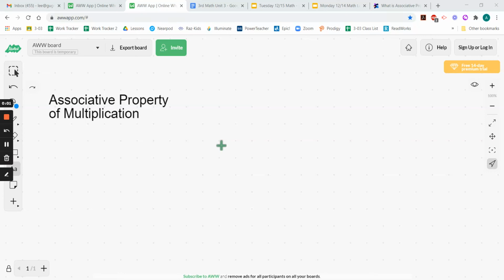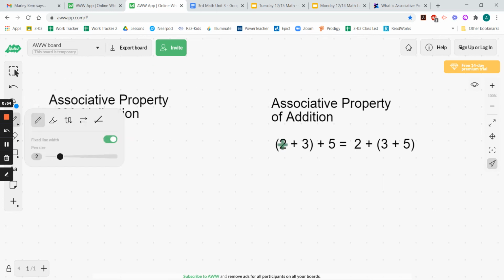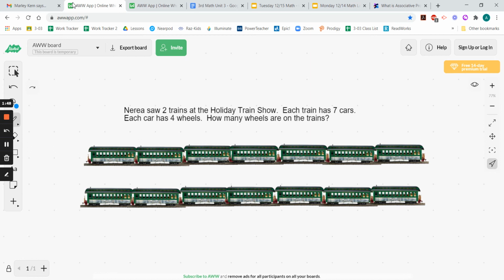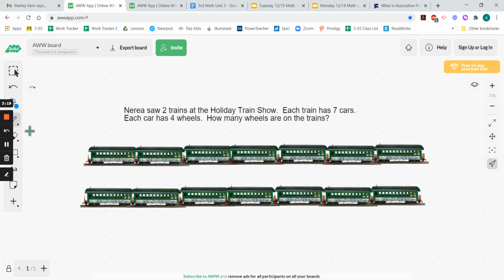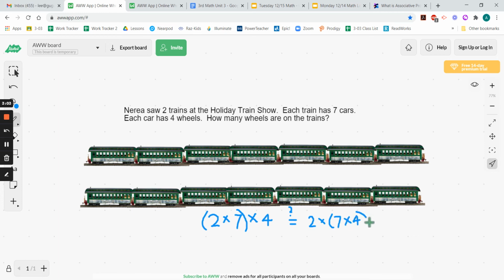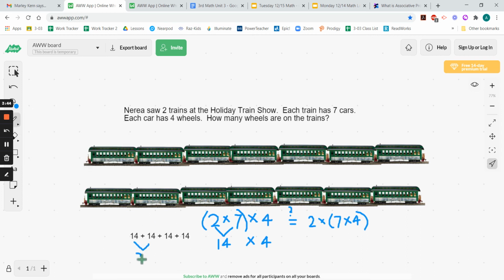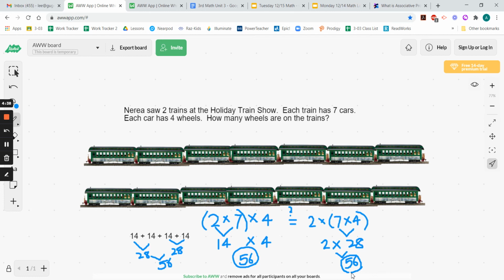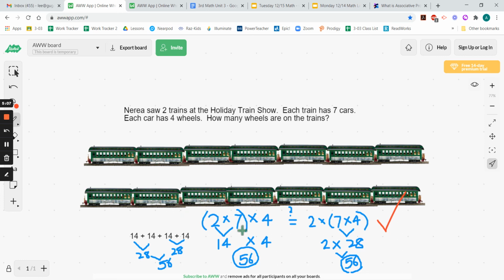Tuesday 12/14 Math- Associative Property of Multiplication